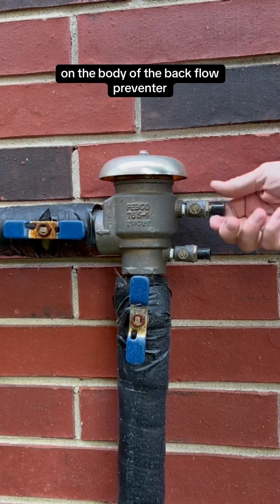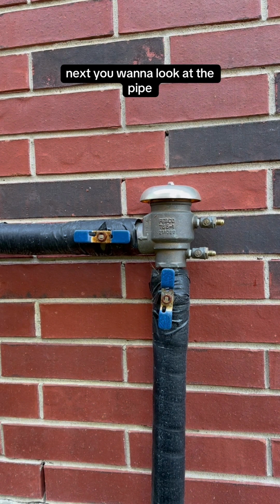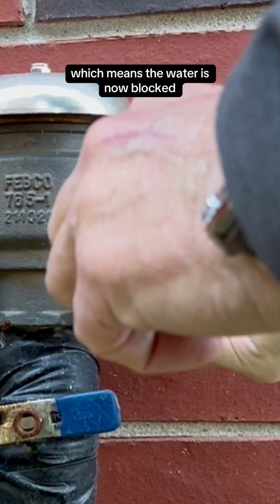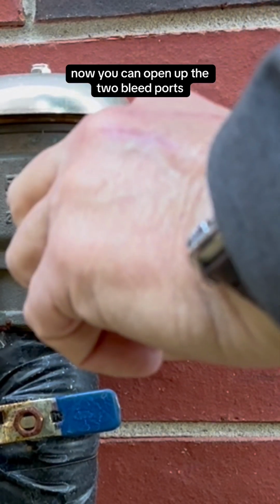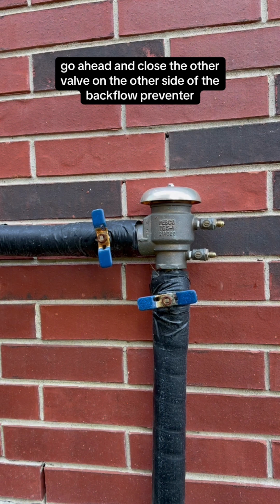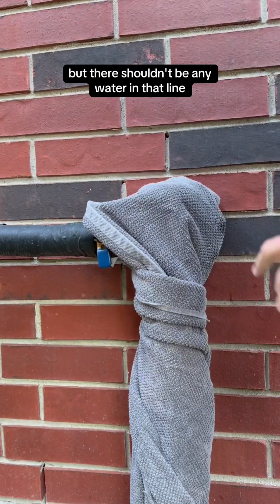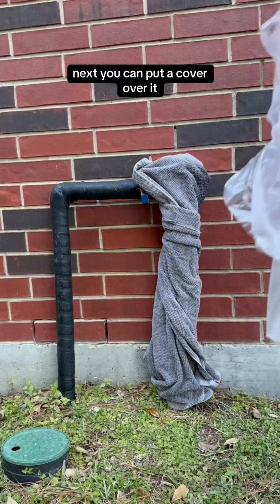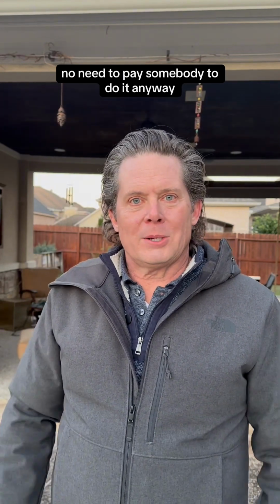How to Winterize your Backflow Preventer on Your Sprinkler System